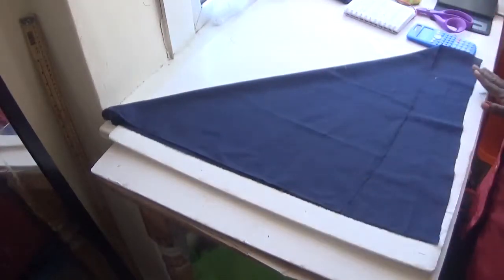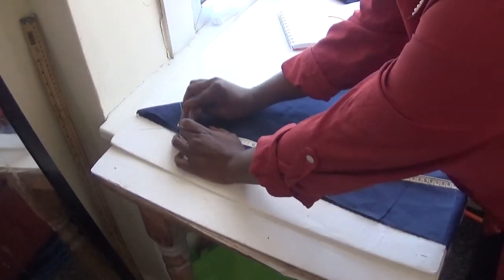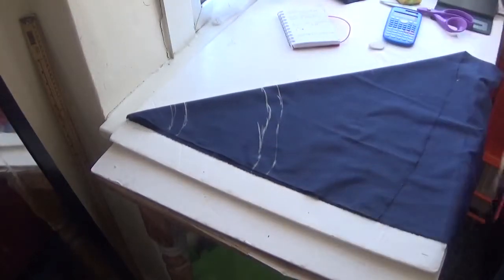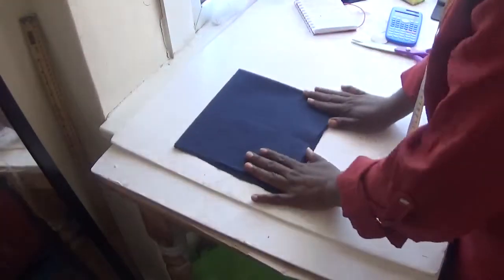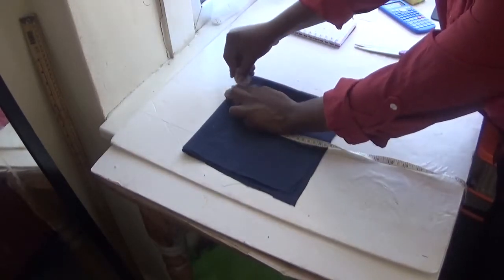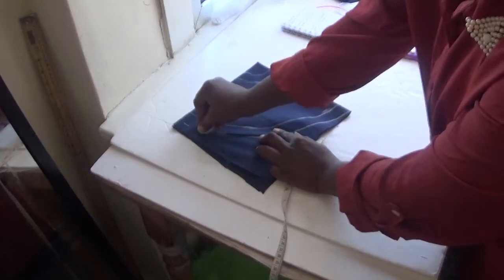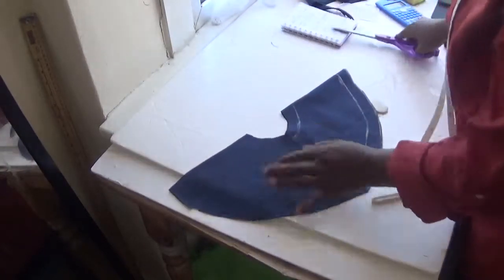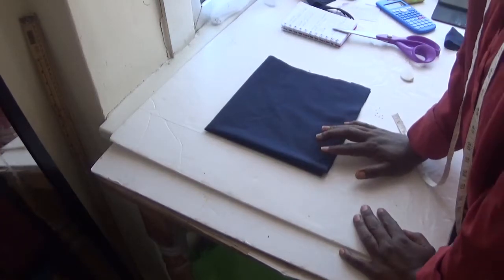how to cut different types of flare/ part 2.